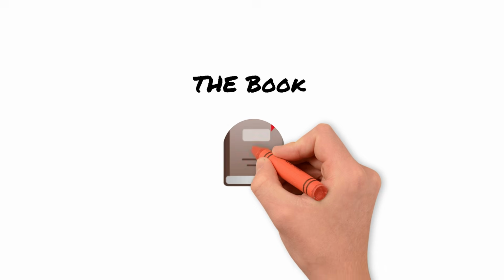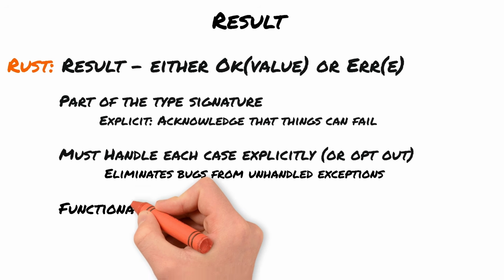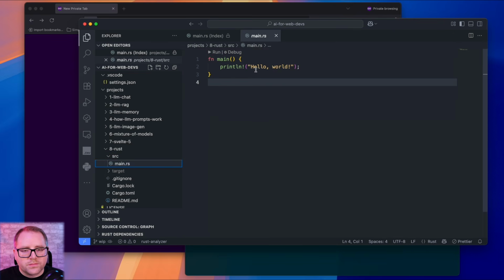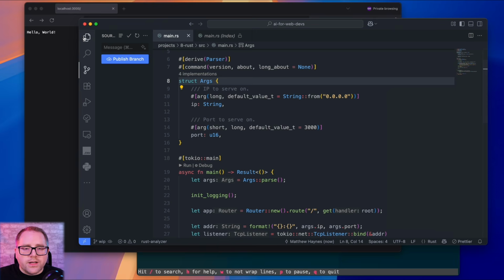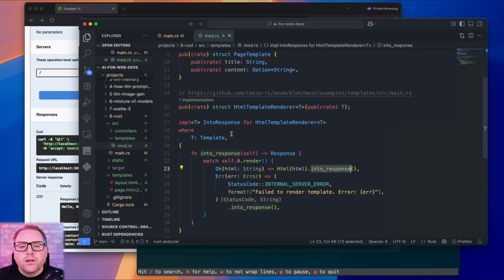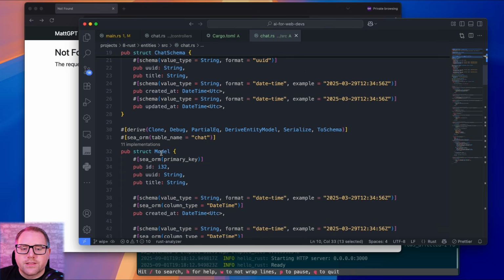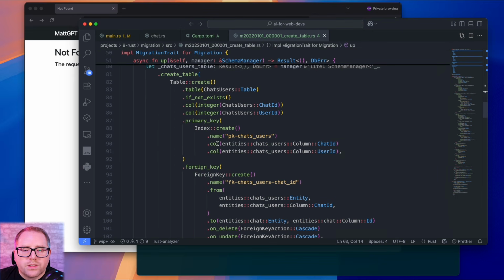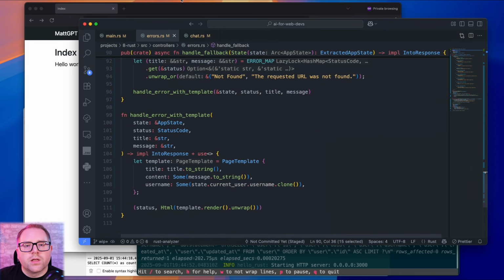The Guide to Rust I Wish I Had (Rust for Web Devs 1)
We'll cover the Rust programming language from a web developer's background. First, some general notes then rewriting a Python app in Rust.

## Audio Tracks
1. "English (US) original" with music
2. "English (GB)" without music

## Timestamps
00:00:00 Opener
00:00:10 Intro
00:00:20 Merica
00:00:36 Why Rust
00:01:39 Rust vs C++
00:04:46 Rust Whiteboard
00:07:22 Modules
00:09:50 Typesystem
00:12:20 Collections
00:13:05 Strings
00:14:30 Enums
00:15:06 Option
00:15:52 Result
00:16:56 Error
00:17:14 Shortcuts / Sugar
00:18:35 Structs
00:19:36 References
00:20:25 Generics
00:20:48 Async
00:21:16 Tips
00:22:59 Closing Thoughts
00:24:03 Coding Project Setup
00:25:22 Rust, More Like Dust
00:25:34 VS Code Settings
00:26:44 Basic Dependencies
00:27:55 Bacon
00:28:50 Hello World
00:29:21 Axum Basic Webserver
00:30:37 Main Result
00:32:28 Hello Server
00:33:04 CLAP Config Command Line Args
00:38:05 Shutdown Handler
00:40:13 Utoipa API Docs Generation
00:43:34 VS Code Clippy
00:44:07 Askama Templates and Error Handling
00:54:02 DB SeaORM Data Models
01:00:40 SeaORM / Utoipa Gotcha
01:10:42 DB Migration and Seeding
01:15:28 DB Diagram (ERD)
01:16:25 App Setup / Controllers / Logic
01:23:12 App Schemas API Docs
01:25:09 Next Time...

## Clips Attribution
### Opener: Top Gear (Series 21, Ep. 3) - BBC

## Resources
### Code